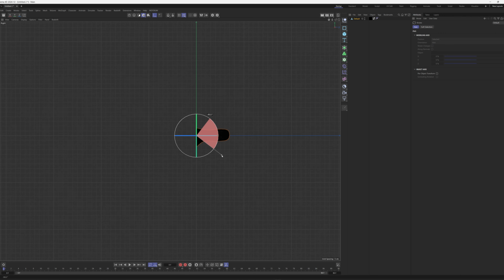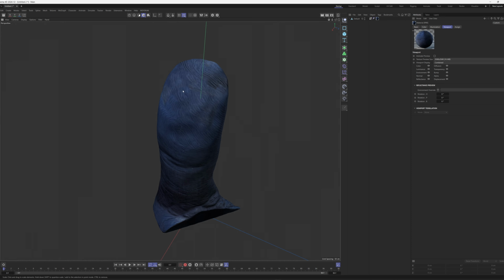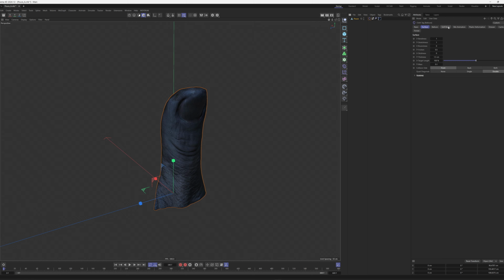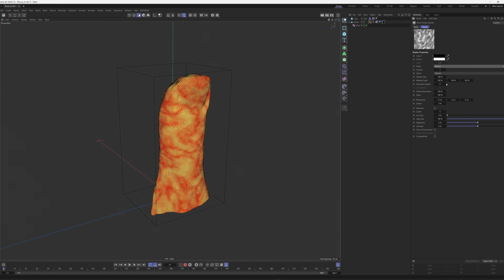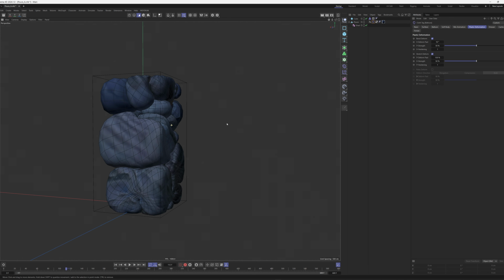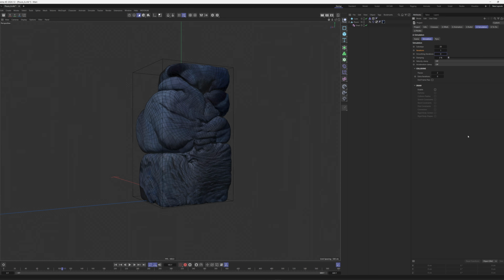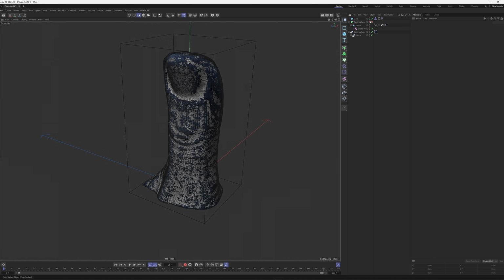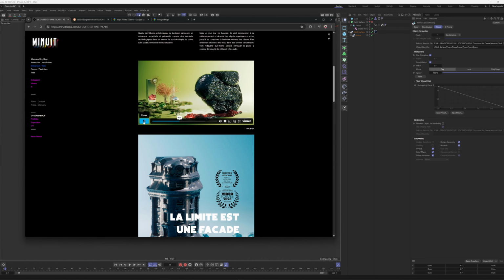🌈 Compressing Reality - Cloth Simulation [ Cinema 4D ] - Part 02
A tutorial that explains how to create photogrammetry assets with reprojection technique in RealityScan. Sculpt and fix the shape in Zbrush. How compress object with cloth simulation in Cinema 4D.
00:00 - Import asset
02:10 - Cloth Simulation (Cinema 4D)
03:35 - Vertex Map
08:00 - Result